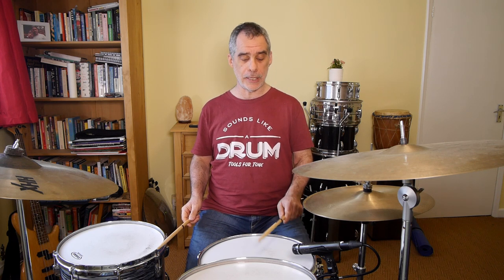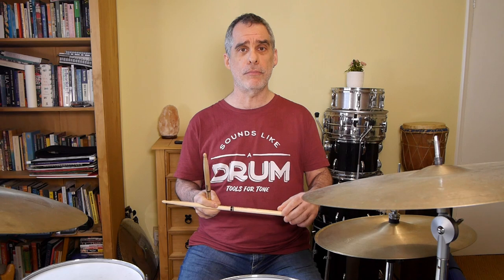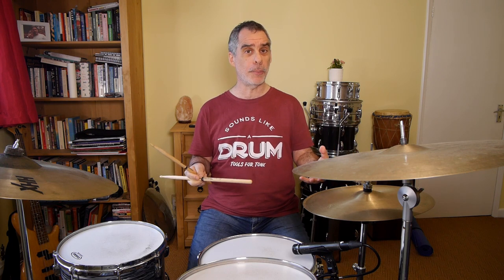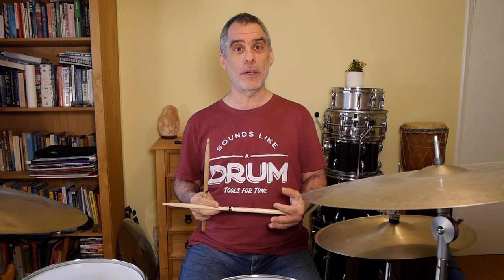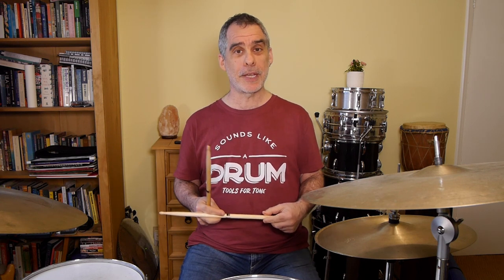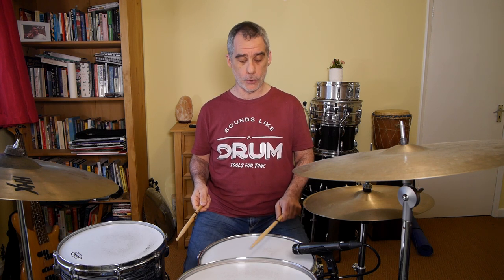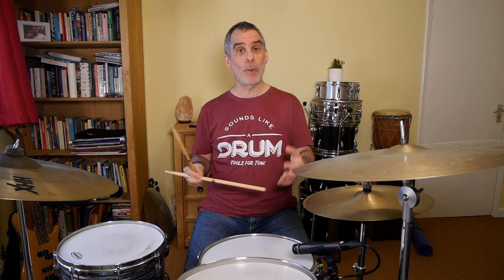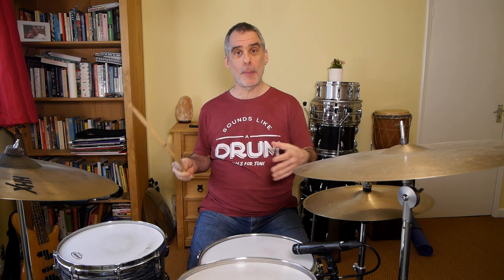How To Play Memphis Soul Stew On Drums | Funky Groove | Drum Lesson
Let's take a look at Gene Chrisman's very funky grooves for Memphis Souls Stew by King Curtis, a classic number from 1971. This is a fab song to learn and play along to. Loads of fun.
For the first groove we're going to focus on "chunking" learning the pattern by focusing on each quarter in turn. For the second we're going to focus on an incremental method that lets you learn a pattern at a faster tempo.

00:00 Intro
00:49 Demonstration
01:08 The first groove of the song
07:50 The second groove of the song
11:50 Outro